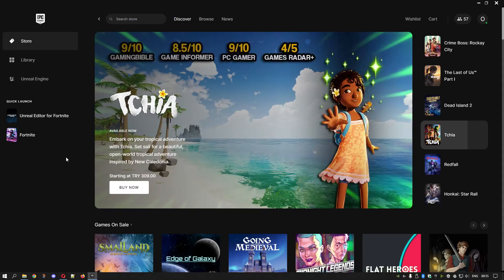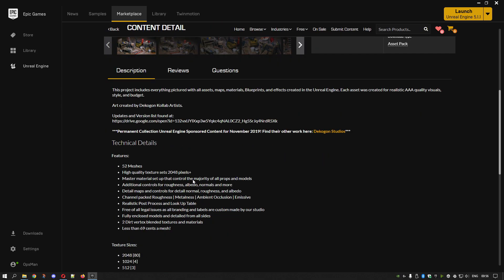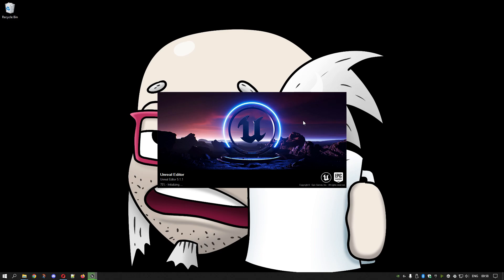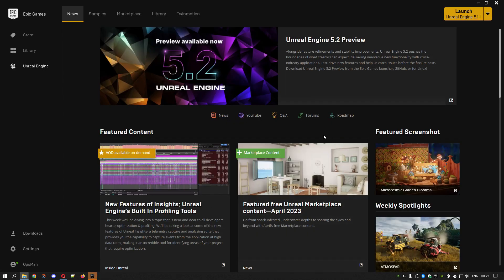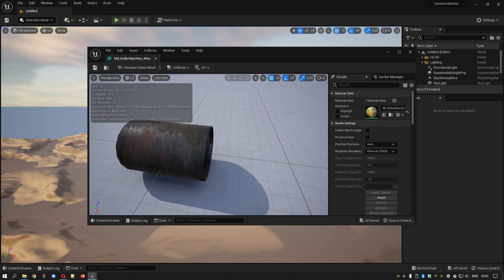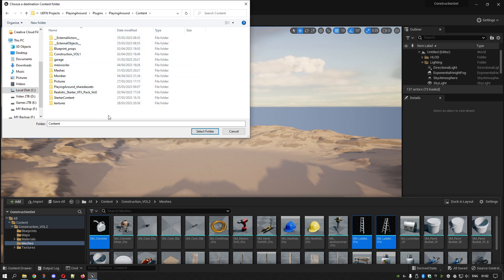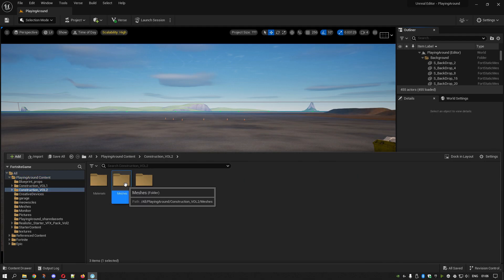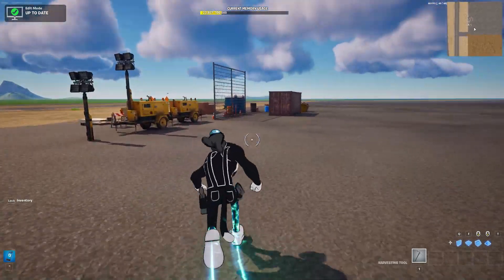Migrate assets from UE5 to UEFN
In this video I am showing you how to get assets from UE5.1 Marketplace and migrating them into your UEFN project. Step by step guide hopefully easy to follow.
Or leave a comment here.

EPIC: OpsMan
ad Please consider using Code OpsMan in the item shop
REMEMBER: I am family friendly

🚦Try my Fortnite Creative maps:
MEGA BIKE RACE

JUST A GUN GAME?

I am family friendly being an English teacher.
Hope to see you on EU server in Fortnite.

MOTHERBOARD - Asus TUF GAMING B660M-E D4
CPU - Intel Core i5-13600K gen13
GRAPHICS - Nvidia RTX 3070-Ti
SSD M.2 - Crucial P1 3D NVMe PCIe M.2 1TB
HARDDRIVES - Seagate Barracuda 2TB x2
MEMORY - Corsair Vengeance LPX DDR4 3200 C16 2x16GB = 32GB
DUAL MONITORS - AOC 24G2 IPS Monitor 27"
HEADSET - SteelSeries Arctis 7 2019 Edition